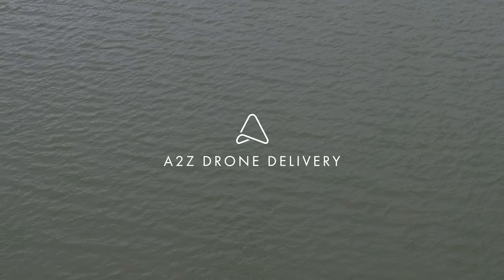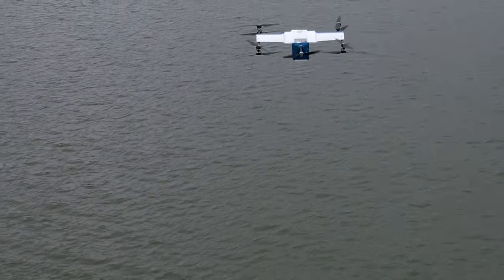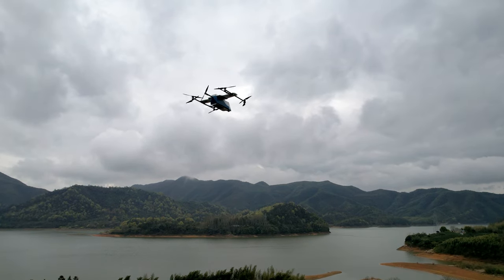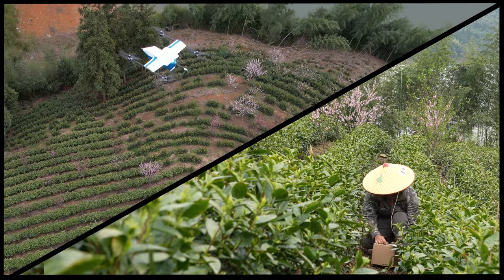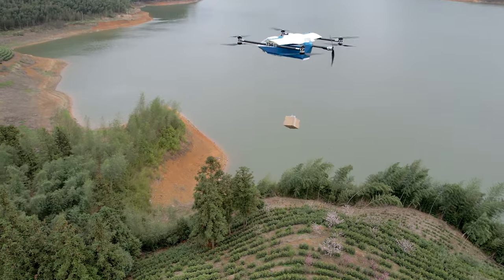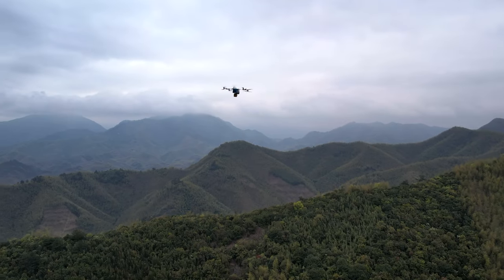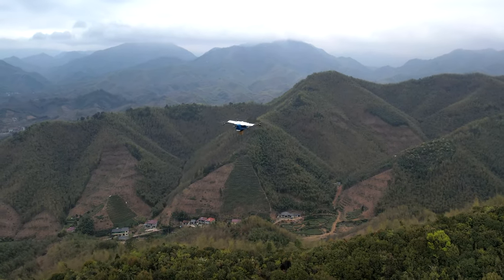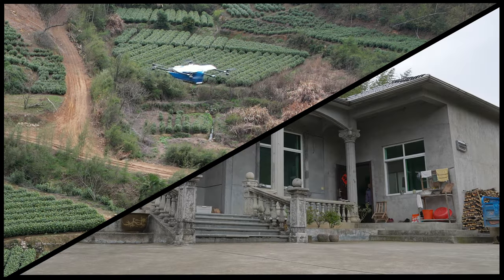A2Z RDSX Pelican Long-Range Delivery Drone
A2Z Drone Delivery has released its new long-range delivery drone, the RDSX Pelican. The Pelican’s new hybrid VTOL airframe is the world’s first commercial delivery drone with no control surfaces, and comes pre-equipped with the RDS2 drone delivery winch. More information at a2zdronedelivery.com.